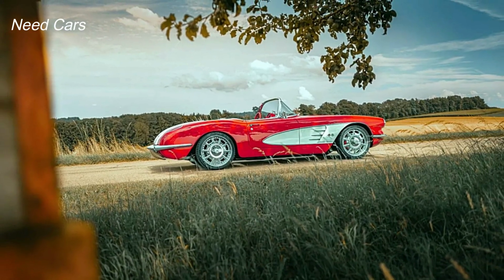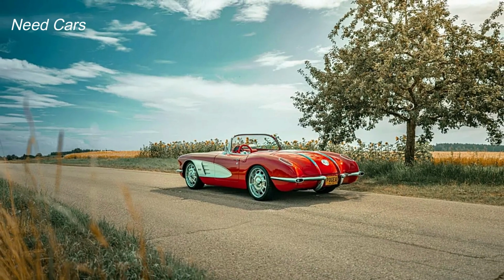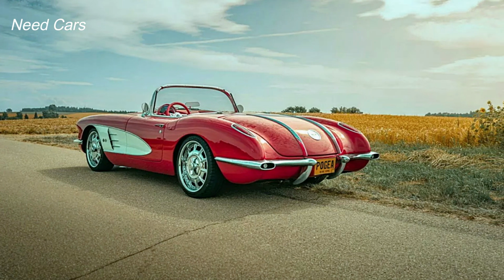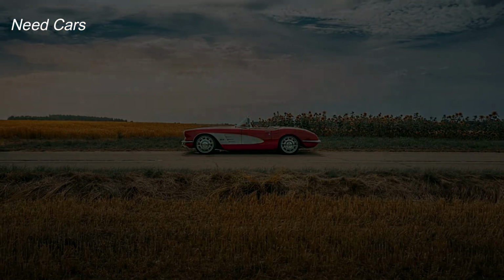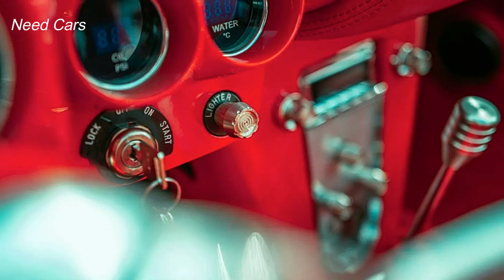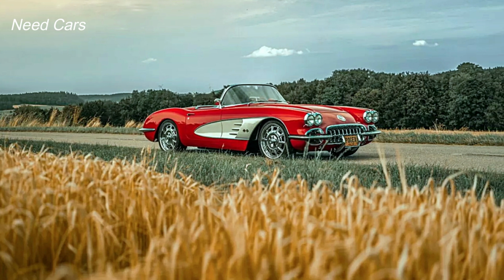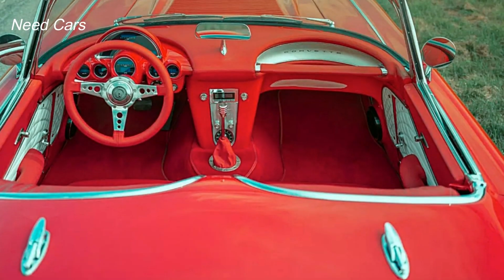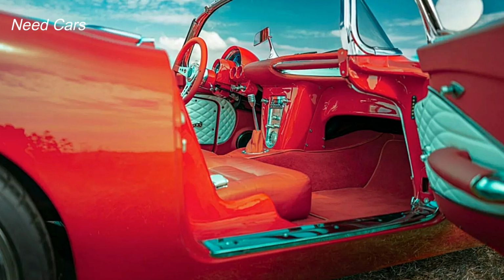This Is Not Your Grandpa’s Corvette: German Restomod Packs Ferrari Paint & Modern V8 Power!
When you think of Corvette restomods, your mind probably jumps straight to workshops in California or Texas. But one German company is proving that Europe can more than hold its own in the world of custom American muscle. Meet Pogea Racing, the racing outfit turned luxury restomod specialist that’s redefining what it means to drive a classic Corvette — with power, precision, and European flair.

Through its POGEAclassics division, the company has just unveiled one of its most breathtaking builds yet — a first-generation Chevrolet Corvette C1, reborn with modern engineering and style that blends American heritage with exotic materials and German craftsmanship.

What sets this build apart is the meticulous reconstruction process. When Pogea Racing got its hands on this vintage Corvette, they discovered a Frankenstein of parts from 1958 and 1959 models. The original tub had been patched together over time — far from ideal. So, instead of trying to fix what wasn’t right, they rebuilt the car from the ground up.

The foundation of the transformation is a new tubular chassis, engineered in collaboration with the Technical University of Munich and SRIII Motorsports. This bespoke structure provides a solid and modern base for performance tuning. To match the frame, Pogea installed a QA1 fully adjustable coilover suspension system, drastically improving the handling and road feel over the original.

But what’s under the hood is where this restomod really comes to life. Gone is the stock engine, replaced with a 6.2-liter GM V8 that delivers 433 horsepower. It’s paired with a 4L65E automatic transmission, sending that muscle to the rear wheels with effortless aggression. A custom stainless steel exhaust not only adds to the performance but creates a growl that blends vintage attitude with modern refinement.

Stopping power is just as crucial, and Pogea didn’t cut any corners. The brake system is a hybrid of Corvette generations — calipers from a C5, a brake booster from a C4, and additional parts from the C6. The car also wears forged 19-inch wheels wrapped in fresh Michelin rubber, ensuring grip to match the go.

And let’s talk about that paint. This Corvette is finished in a jaw-dropping two-tone blend of Ferrari’s Rosso Corsa red and Audi’s Ibis White — a bold and stylish combination that makes the car look just as fast standing still. All the chrome trim has been re-plated, and a new soft top completes the refreshed exterior.

Step inside and you’re met with a cabin that rivals European supercars. Red Lamborghini leather contrasts beautifully with white Rolls-Royce hides, creating an atmosphere that feels both opulent and sporty. Custom side panels and door cards elevate the fit and finish, while digital gauges from Dakota Digital and a JL Audio sound system add high-tech comfort without compromising the car’s vintage charm.

This isn’t just a car — it’s a rolling sculpture. A blend of American soul and European sophistication. While Pogea hasn’t revealed the price tag for this build, it’s safe to say this is well into six-figure territory. And with two more C1 restomods already in the works, this German shop is quickly becoming one of the most respected Corvette reimaginers on the planet.

If you thought restomods were all about old-school V8s and chrome trim, think again. This Corvette proves that a classic can be reborn with exotic luxury, cutting-edge engineering, and international appeal. It's not your grandpa’s Corvette — it's the Corvette redefined.